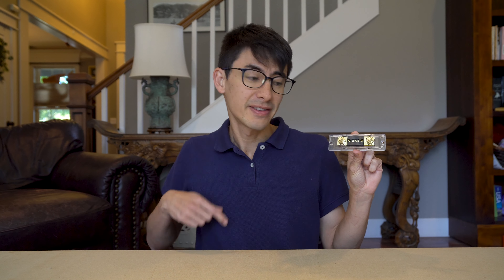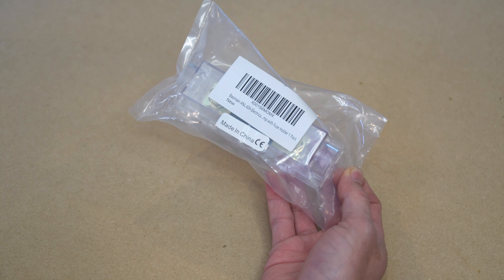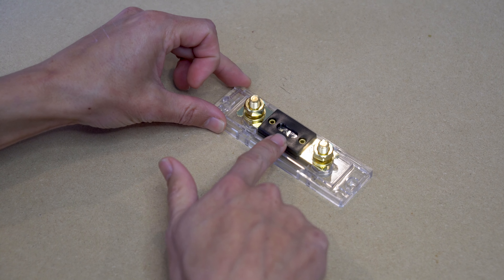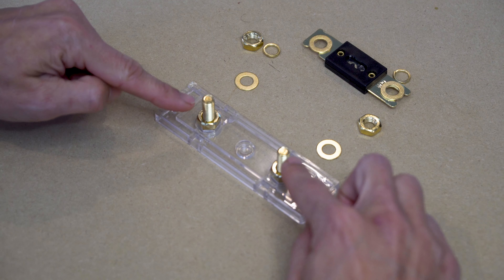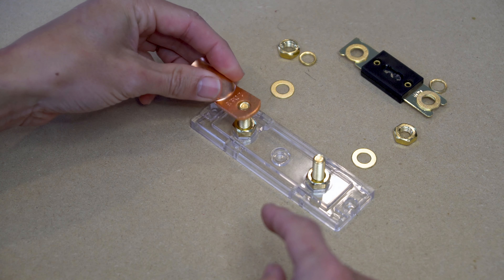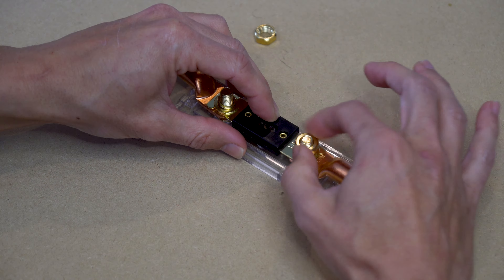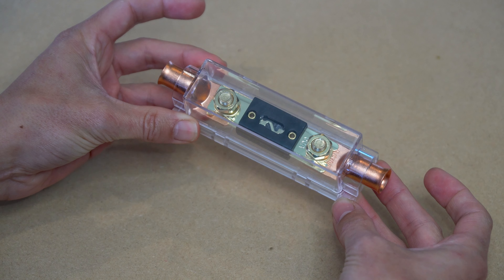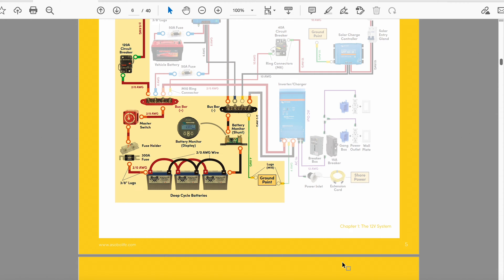Product Review - Baomain ANL Fuse (60A)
In this video, we review the Baomain 60A ANL fuse. We use this fuse in our camper van to protect the 6 AWG wire that connects our DC-DC charger to the starter and auxiliary batteries.  You'll need two of these fuses.